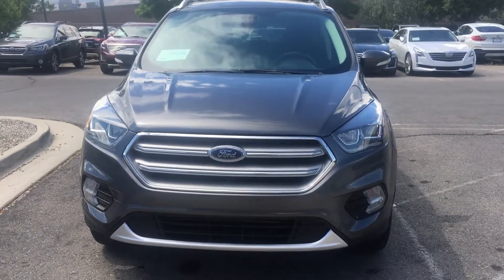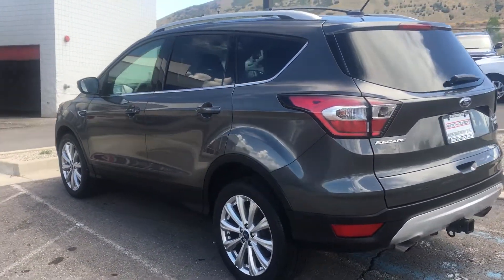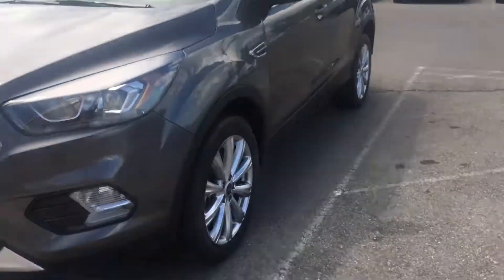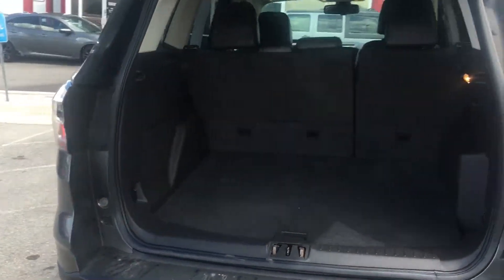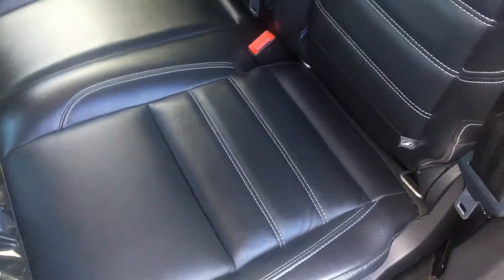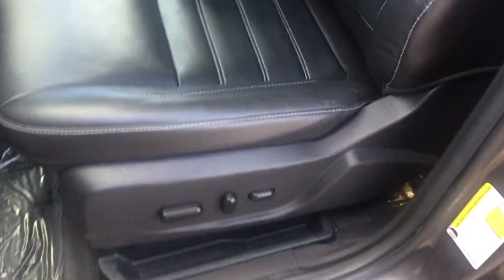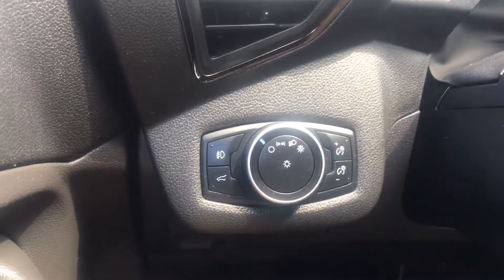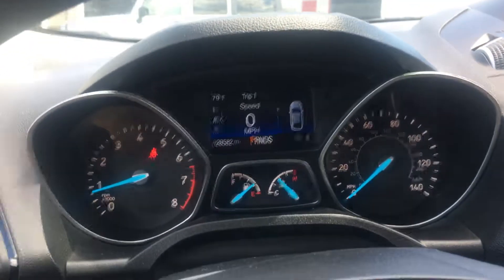2017 Ford Escape Titanium 4WD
2017 Ford Escape Titanium 4WD